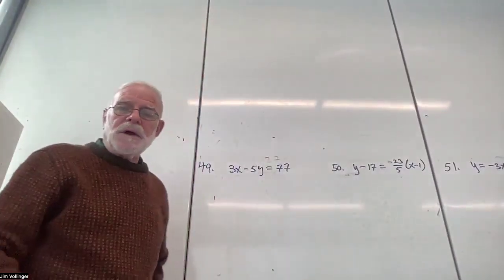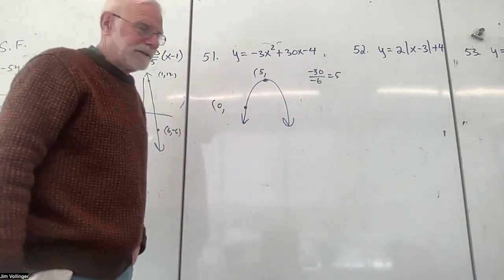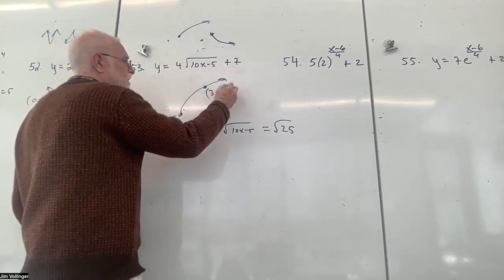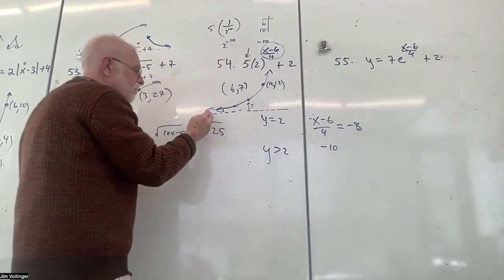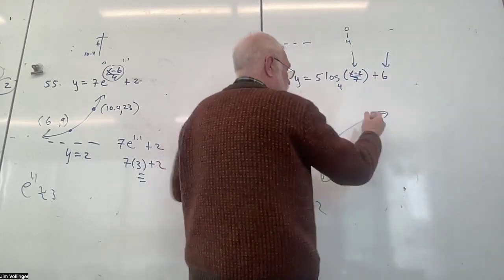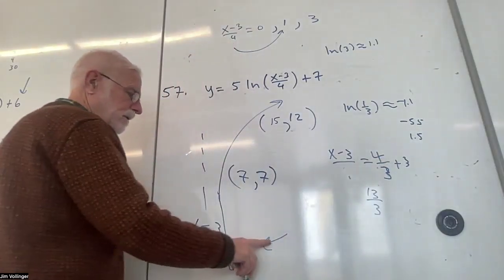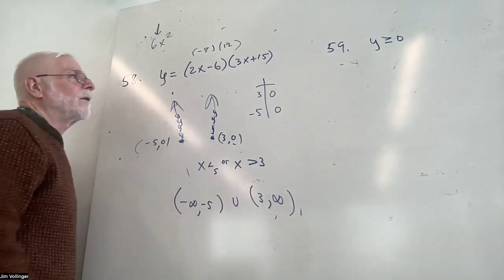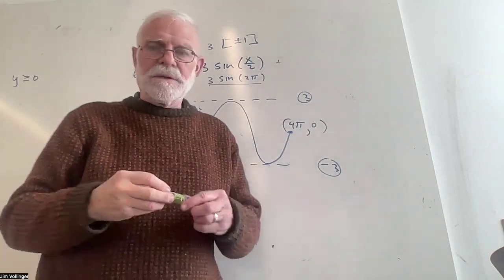311 Lesson set 18. 48-60 Algebra to Calculus in 3 months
Graphing practice.